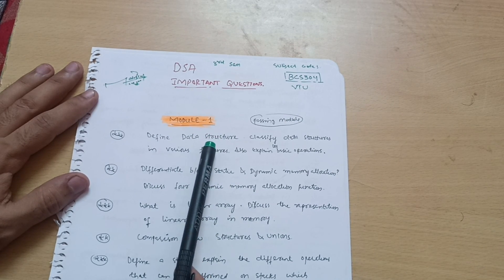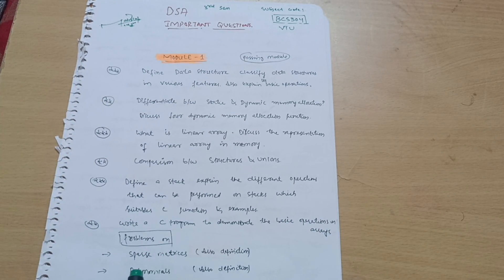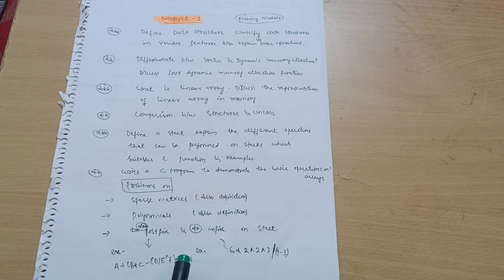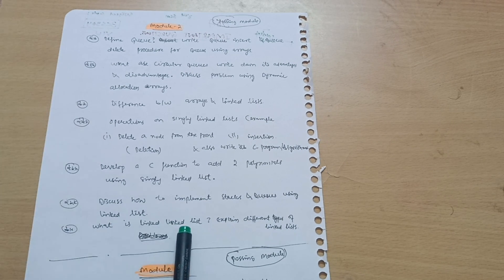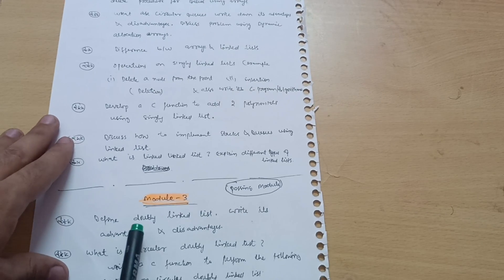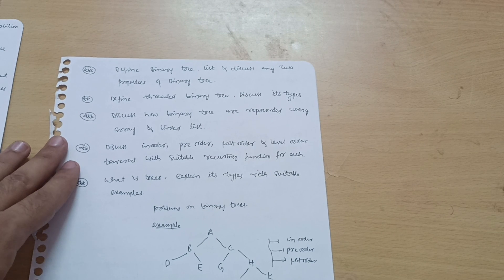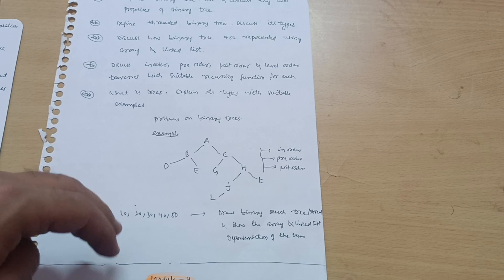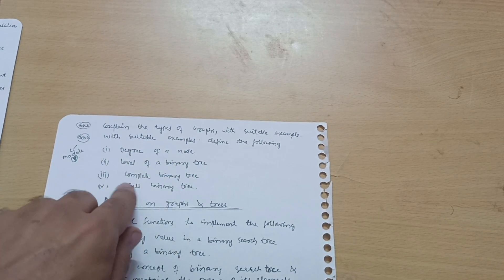DSA Important Questions Vtu 2022Scheme 3rd sem📝💯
3rd sem dsa important questions
data structures
Data structures and applications
Data structures and applications important questions vtu
vtu data structures and applications important questions
how to pass DSA
mohsin ali